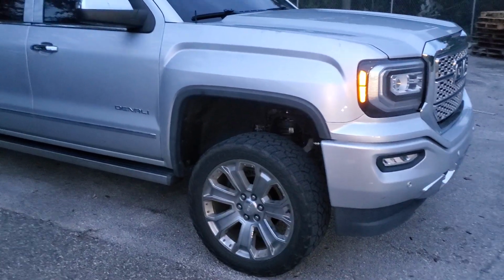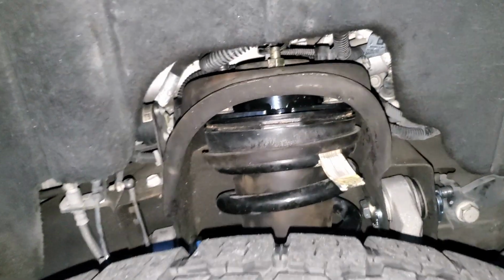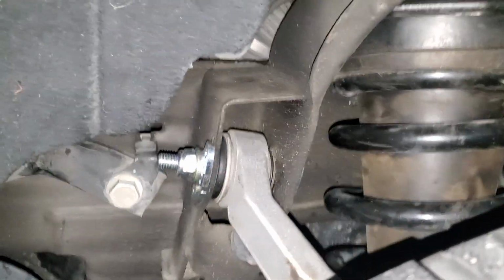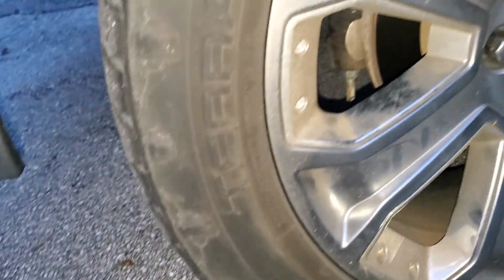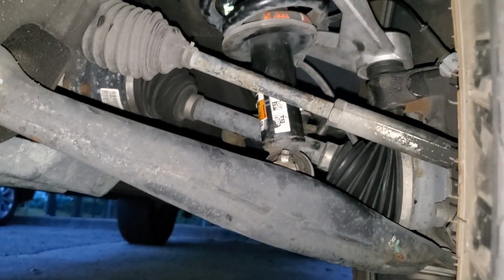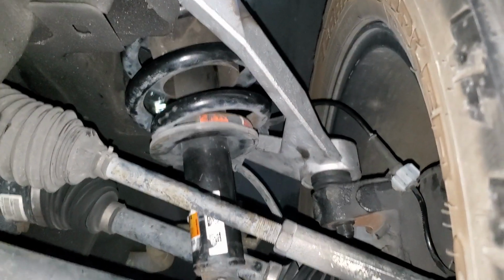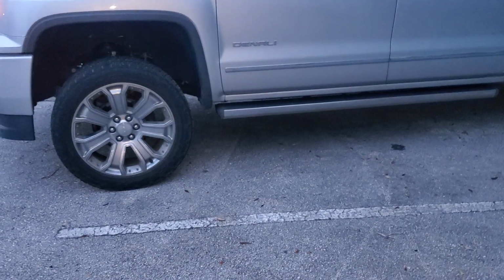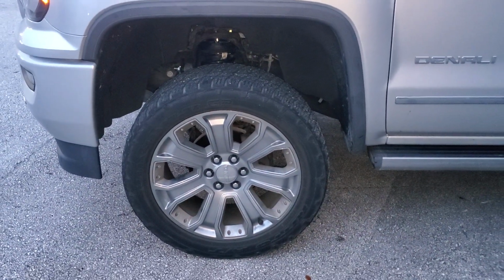WULF Suspension 3" Front 3" Rear Lift Kit #4